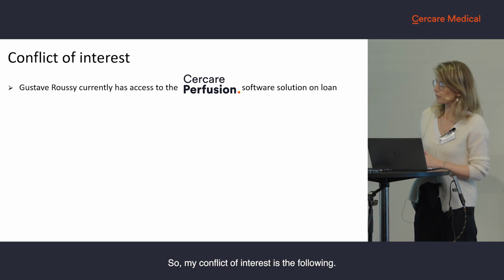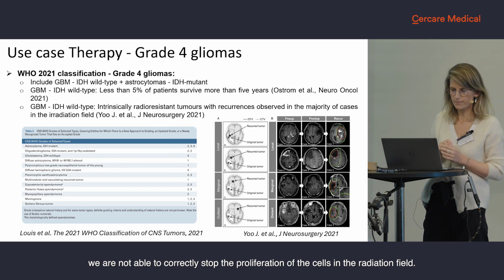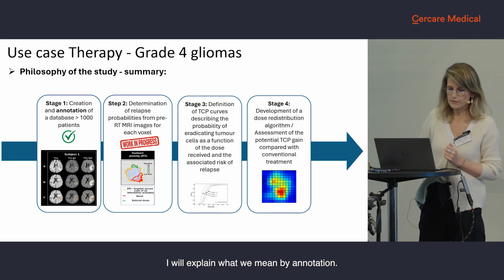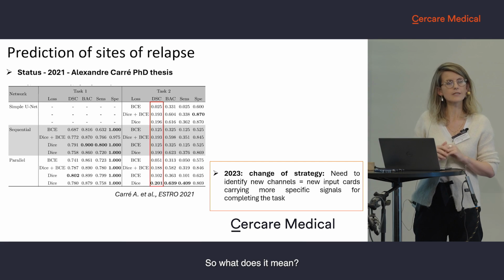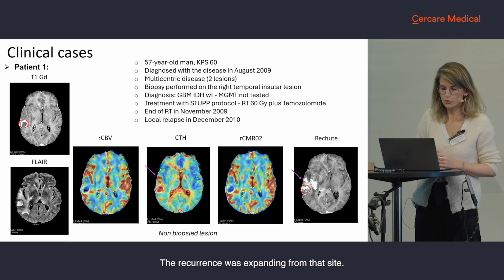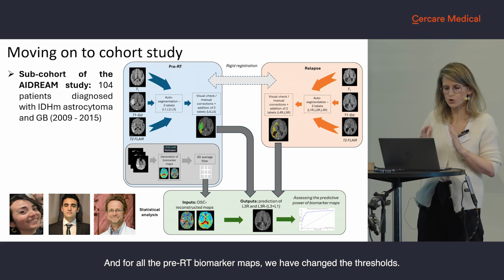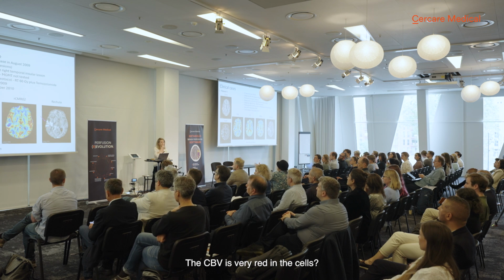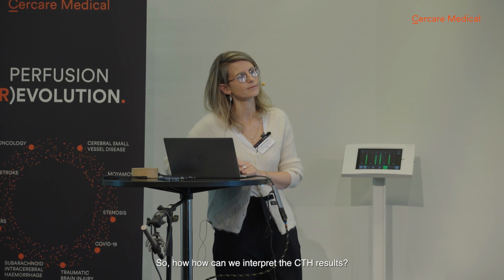Assoc. Prof. Charlotte Robert: Perfusion Imaging, AI and Oncology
Copenhagen Perfusion Summit 2024

Perfusion Imaging, AI and Oncology:
Towards Personalized Management of Radiotherapy Treatments
Assoc. Prof. Charlotte Robert - Institut Gustave Roussy